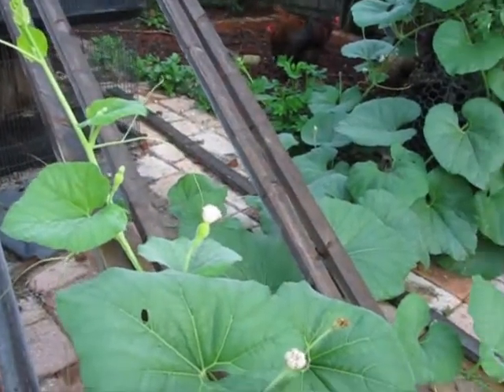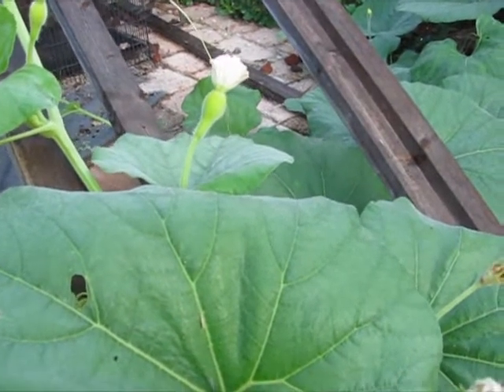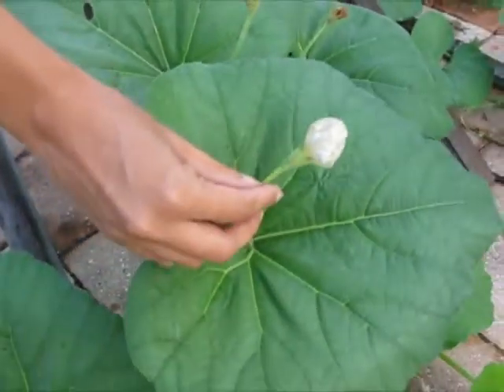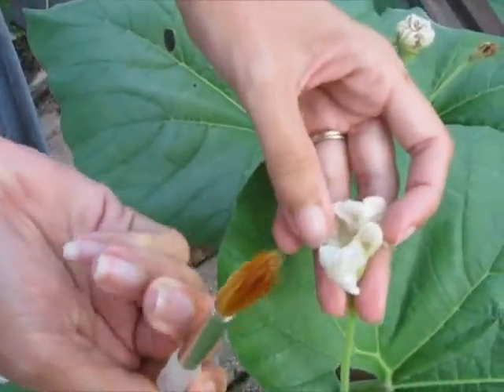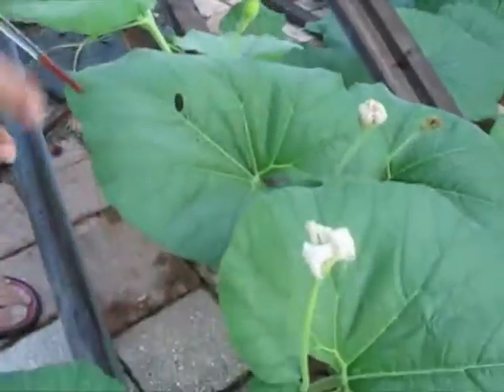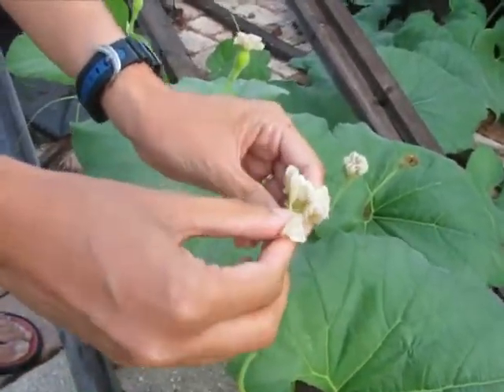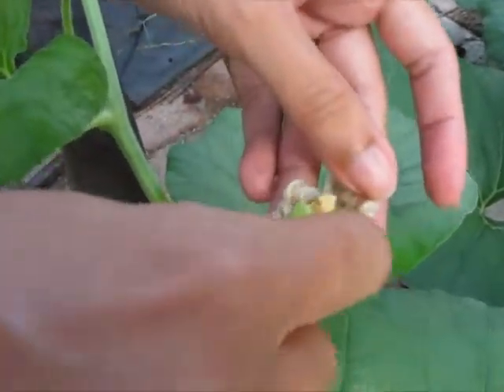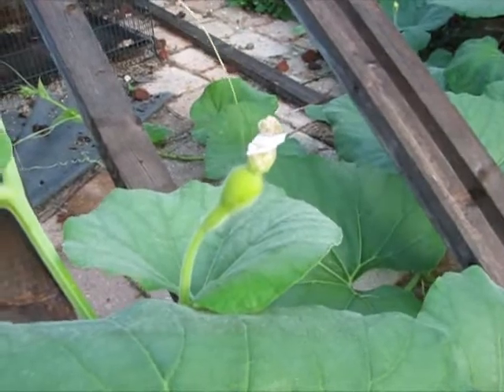How to Hand Pollinate a Gourd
In this video I show how to hand pollinate a gourd plant. Unlike most plants members of the gourd family (includes pumpkins, melons and cucumbers) have seperate male and female flowers on the same plant. This is called Monoecious. Most flowers are dioecious and have the male and female parts on the same flower. It's easy to tell males from females because you can see the ovary on a female behind the flower. It looks like a miniature version of the gourd or pumpkin that will grow later on. Male don't have a little fruit behind the flower.
Budkeywest, finally made that video for you.